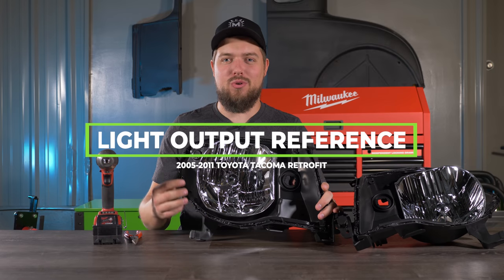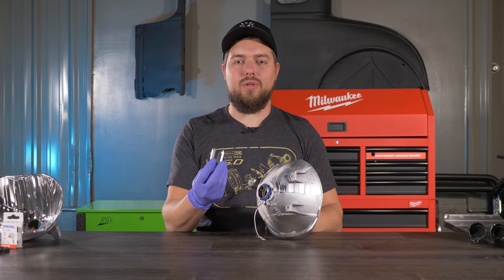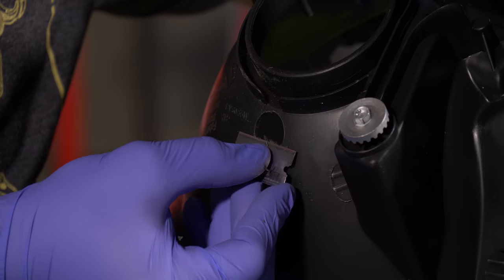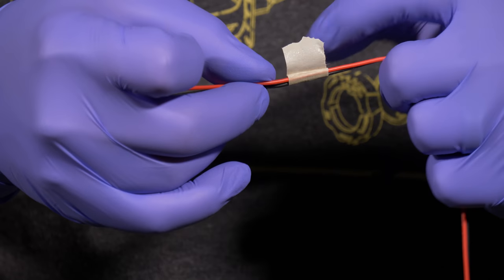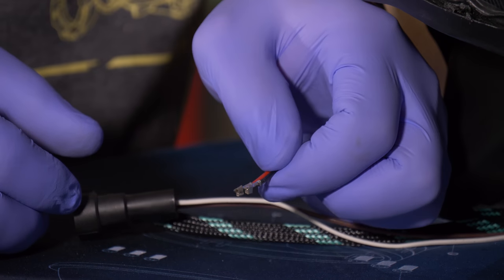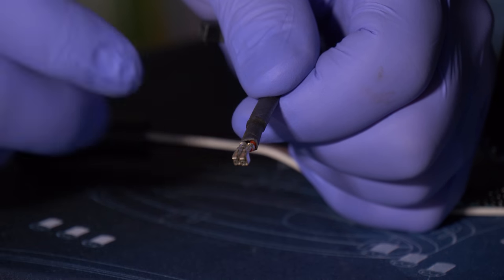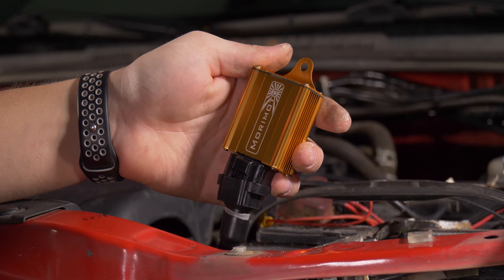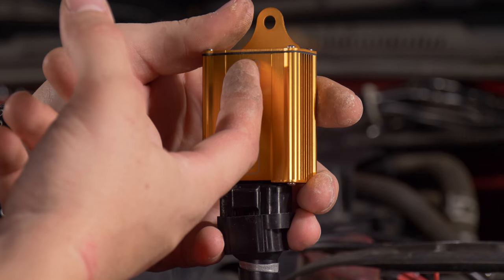How to build custom HID projector retrofit headlights and install bi-xenon projectors and LED halos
Wanna see what we recommend for your next lighting build? Our website makes it easy to search by Year, Make and Model

In this Video, Val Will be showing you Step by step how to do a Retrofit on your 05-11 Toyota Tacoma!

Table Of Contents:
00:00 - Intro
00:28 - Headlight Removal
05:06 - Bake & Open
07:19 - Light Output Reference
08:16 - Projector Rundown
09:50 - Projector Install
12:48 - Projector Shrouds
13:14 - Mounting Halos
15:06 - Shroud Install
16:50 - Housing Install
18:14 - Resealing Housing
23:20 - Bulb Install
23:38 - D2H Bulb Install
25:20 - Picking A Housing Cap
25:44 - Choosing a Ballast
27:17 - Motocontrol Install
29:47 - Mounting the Ballast
33:15 - LED Driver Module
36:20 - Reinstall Headlights

The Retrofit Source Is More Than The World's Largest Supplier Of High-End Lighting Upgrades. We're A Group Of Automotive Enthusiasts With A Passion For Perfecting Your Night-Time Driving Experience. With A Wide Range Of Backgrounds From Business Management, Marketing, The Military, Technology, Customer Service, And Other Automotive Service Sectors, Our Combined Value Consistently Exceeds Our Customer’s Expectations.

Need help picking our parts for your next headlight upgrade? We can help! Our customer service team is full of headlight junkies and can help you choose the perfect parts for your build.
You can reach us by phone, or email!